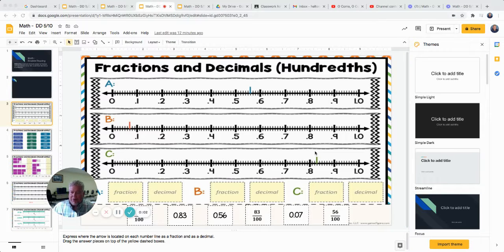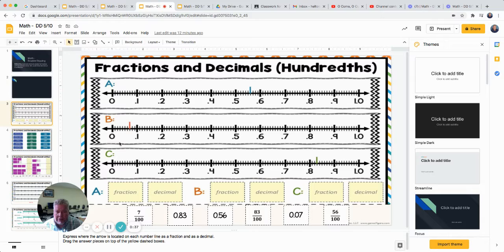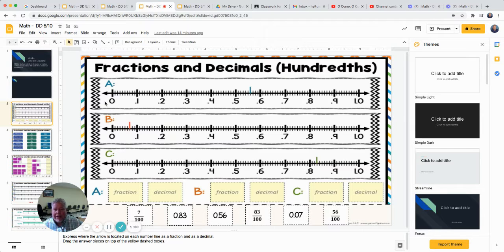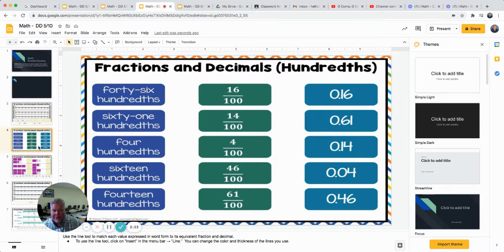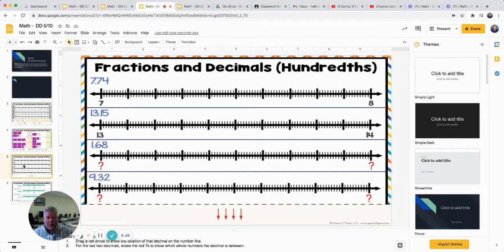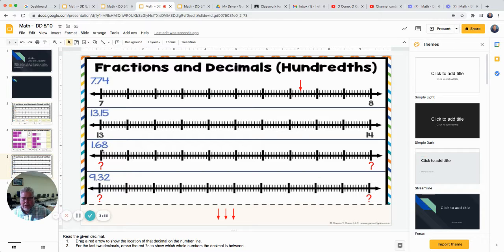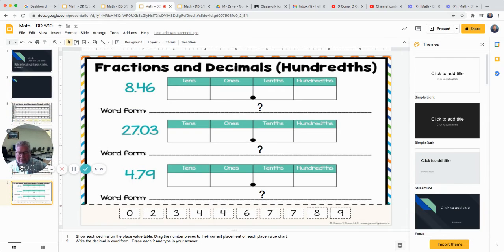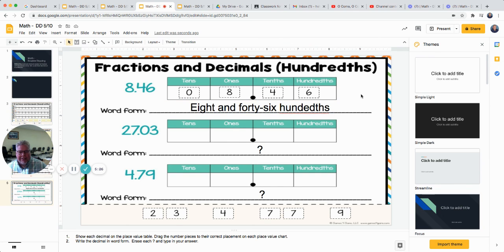Math DD 5/10